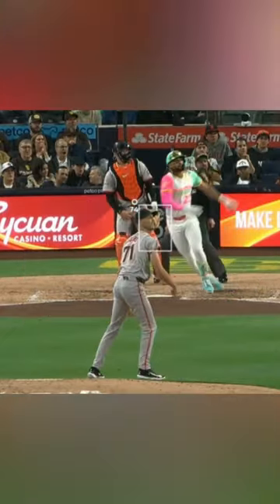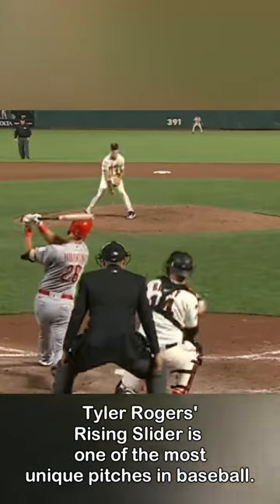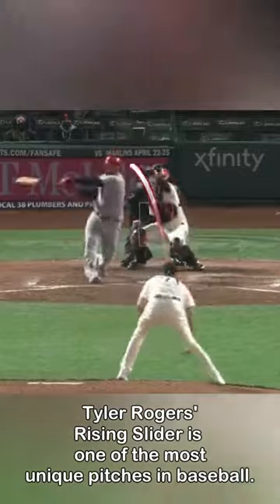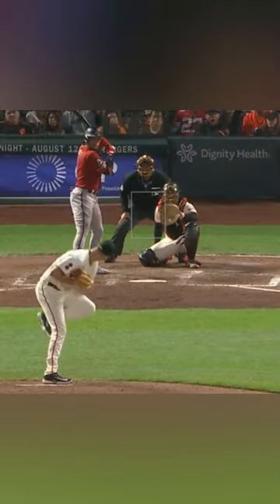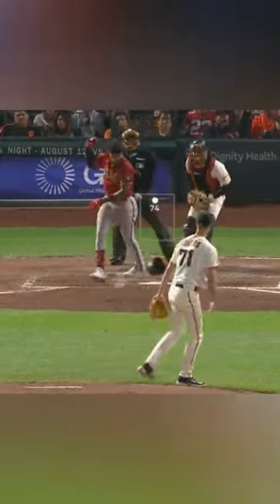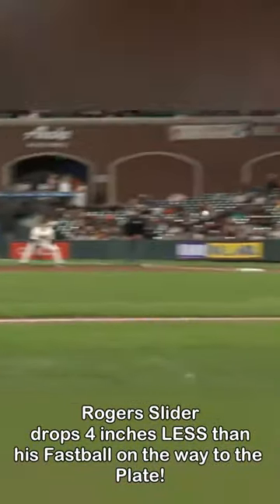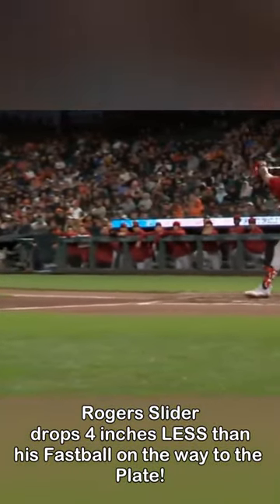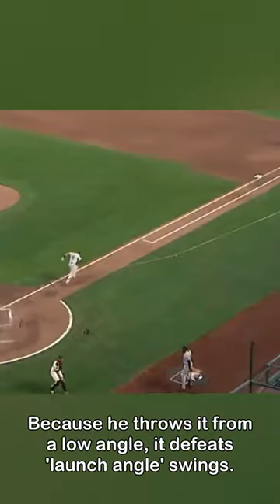HOW did Tatis pull this RISING SLIDER for a HOME RUN?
Somehow Fernando Tatis goes yard on this pitch from Tyler Rogers